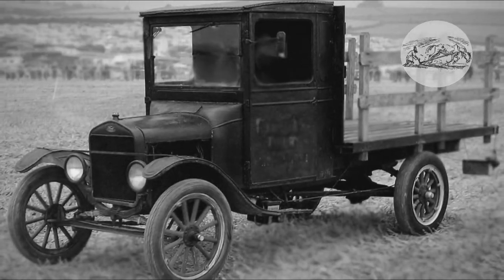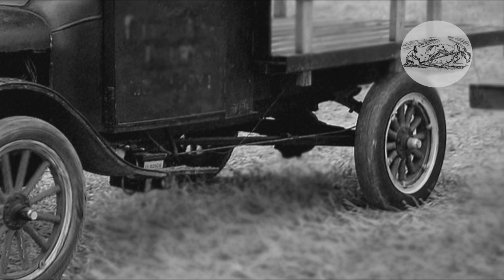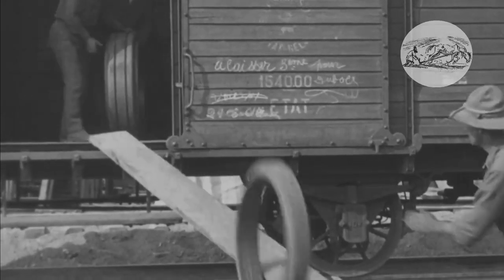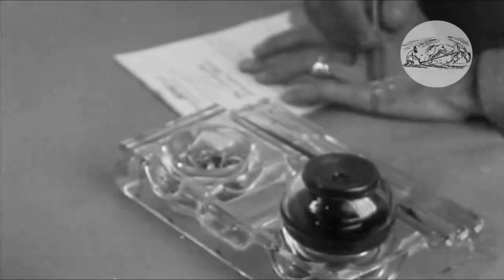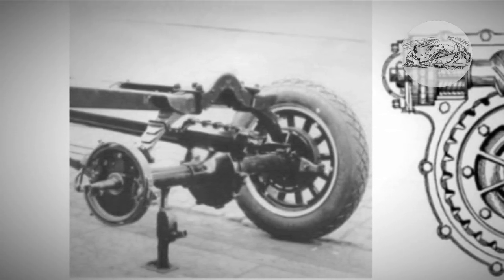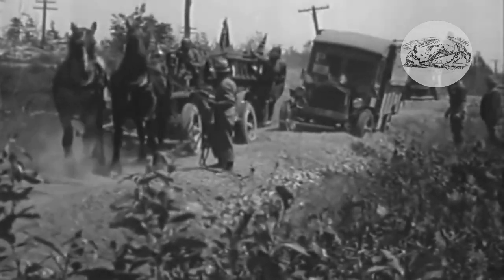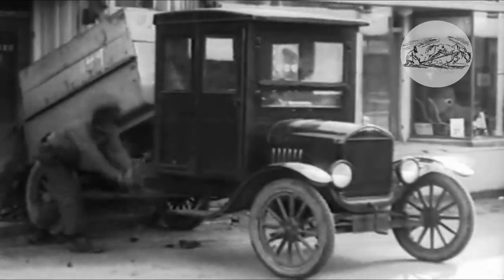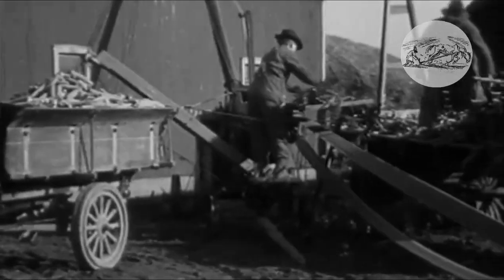The Truck That Put American Business on Wheels. History of agricultural machinery series.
The film is about a one-ton Ford TT truck.

Author's text.
Used for illustration:
public domain photo.
music: Let's Do This! - Nat Keefe & Hot Buttered Rum.
Photo of a 1925 ford TT truck in an unrestored condition. Author Geni.
1926 Ford Model TT truck engine at Campbell County Rockpile Museum in Gillette, Wyoming. Author Mr. Satterly.  Creative Commons CC0 1.0 Universal Public Domain Dedication.
Information from publications by MCG, Pat Ware.